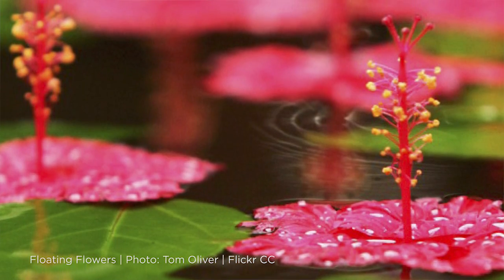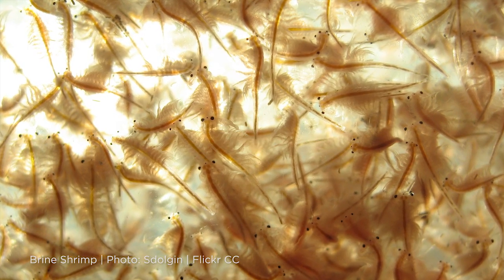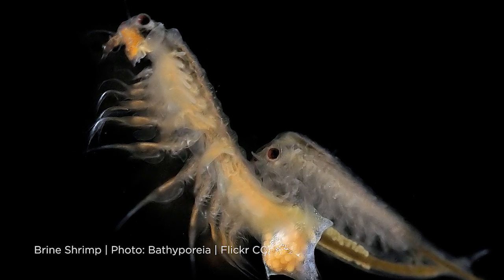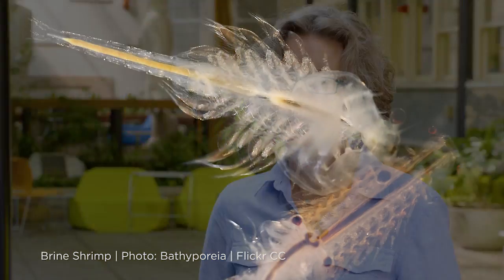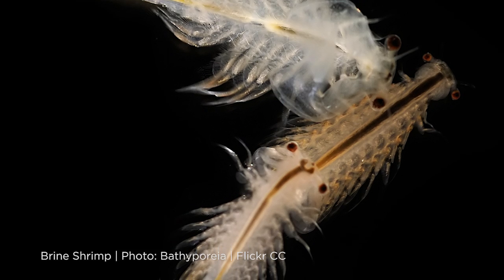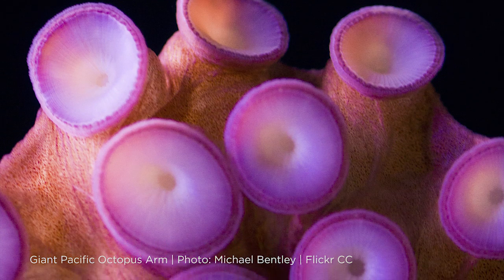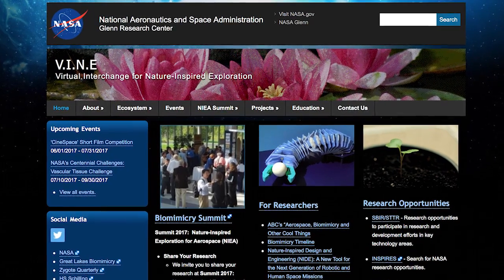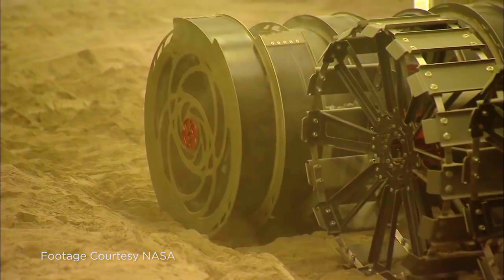Can sea monkeys take us to Mars?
Biomimicry is a design approach that takes inspiration from adaptations found in nature. We talk to Marjan Eggermont, senior instructor in our Schulich School of Engineering, about how Earthly creatures can help us overcome challenges in going to space.